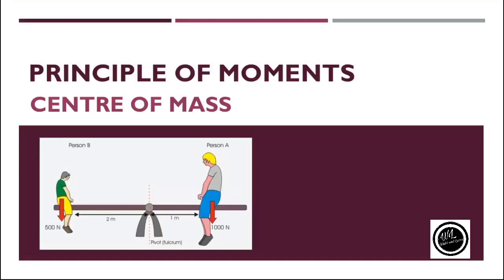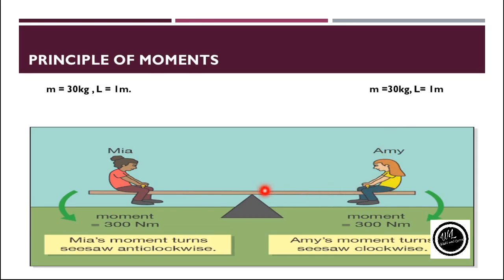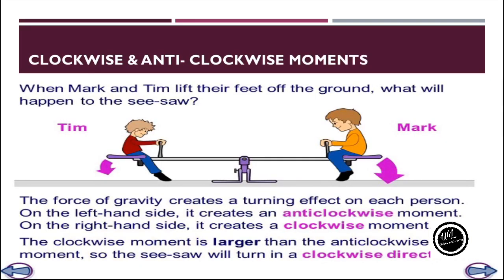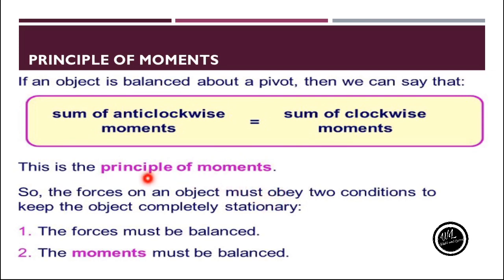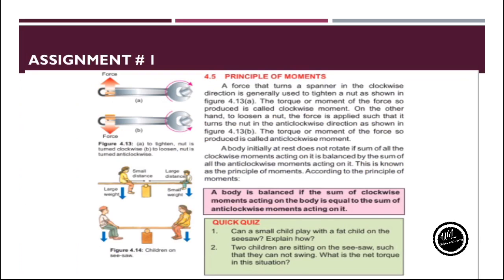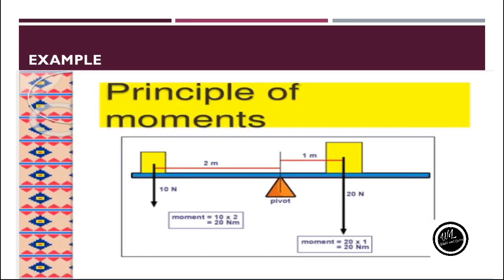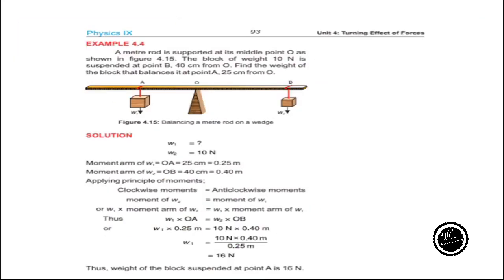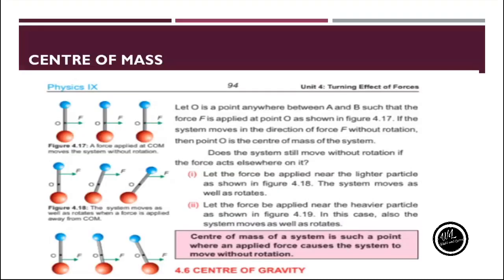Class 9 Physics- Principle of moments, Centre of mass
In this video, you will learn the concepts of Principle of moments and centre of mass through different examples. 😊😉